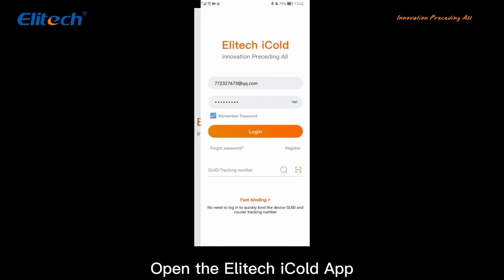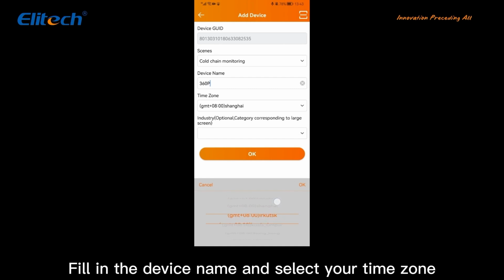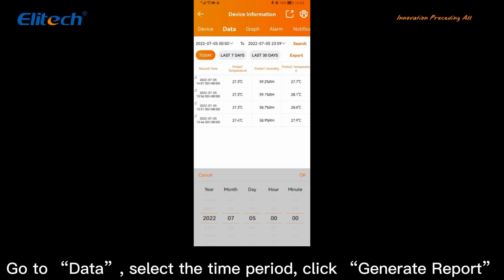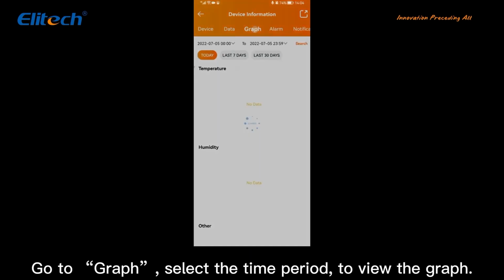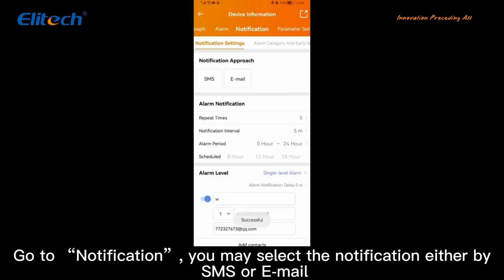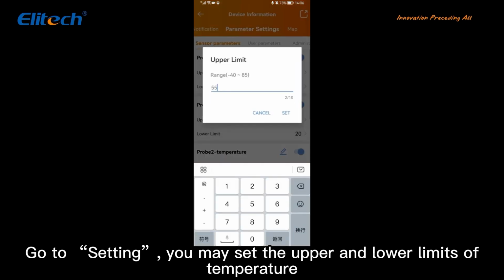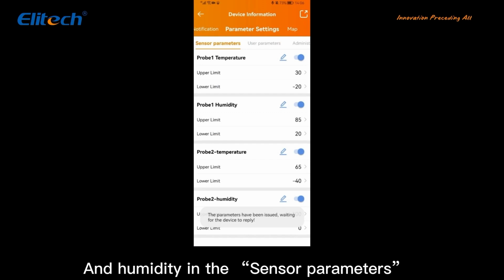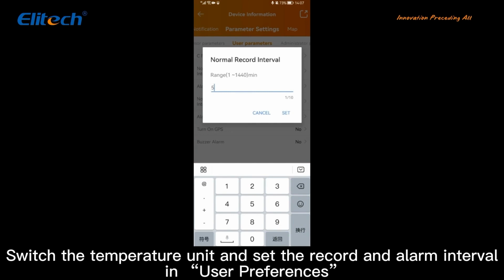How to use Elitech RCW-360 Plus 4G Temperature Humidity Data Logger With External Probe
CW-360 Plus 4G is the updated version of RCW-360 4G, Which supports temperature monitoring, alarm, data recording, data uploading, print via Bluetooth, and GSP location.
 It is widely used in foodstuffs, catering, logistics, and industries that require HACCP system certification.
It can transmit data by a built-in SIM card to our cold-chain cloud platform. Users can view, manage and monitor data online remotely by browser or smartphone APP. With a built-in rechargeable lithium battery, it can provide real-time data uploading and platform alarming service even in case of a cold storage power outage.